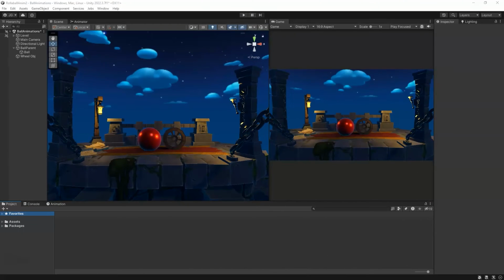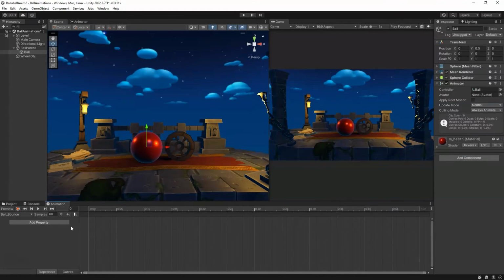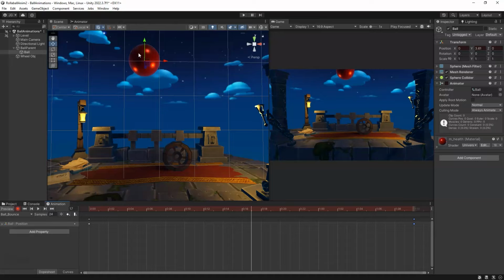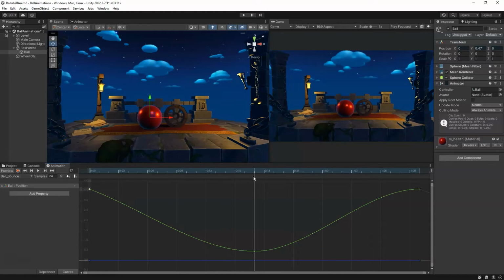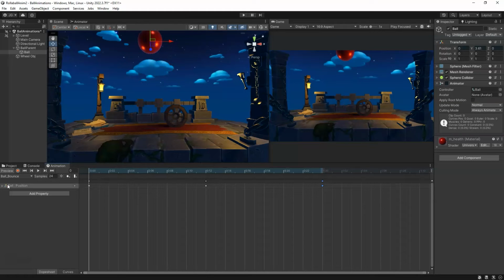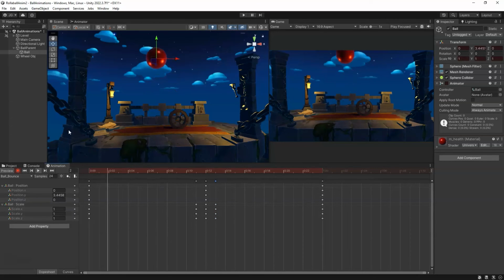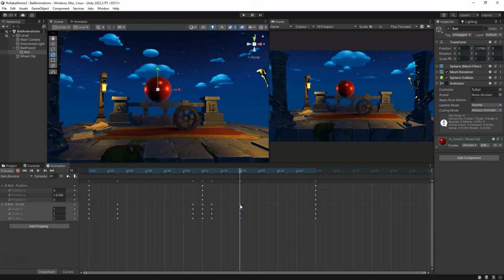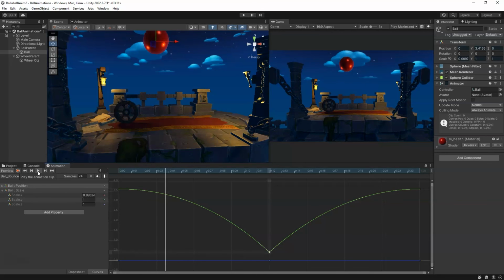Unity Ball Bounce Animation (EASY ANIMATION TUTORIAL)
In this 3D game animation tutorial, I'll walk you through the process of keyframe animating movement, squash and stretch with objects inside unity!

00:00 Timestamps Coming Soon